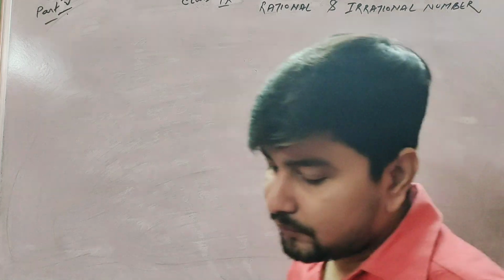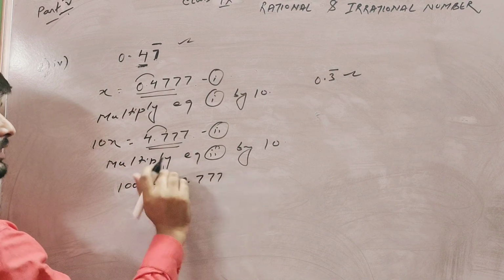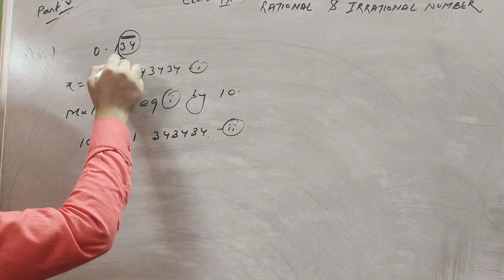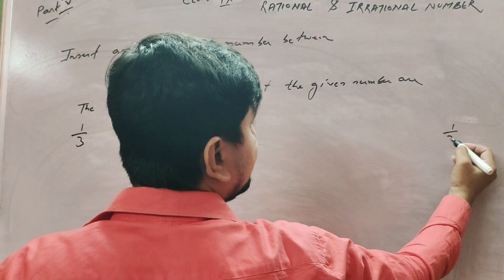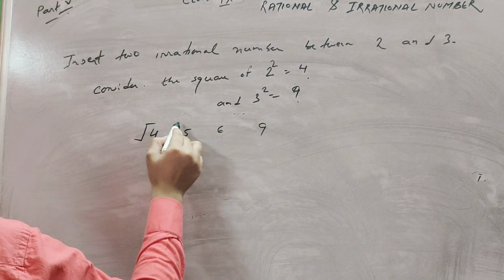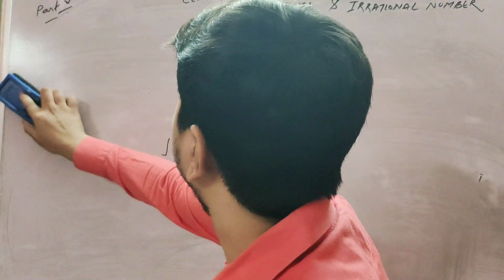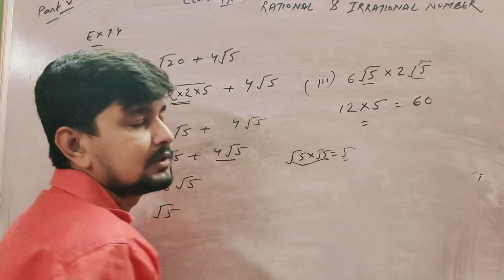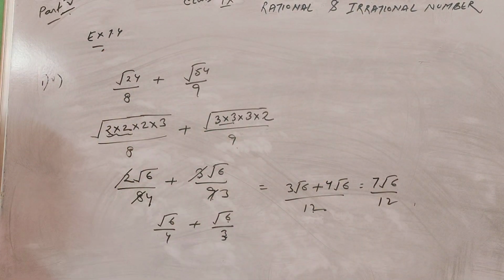class9 rational and irrational part 5